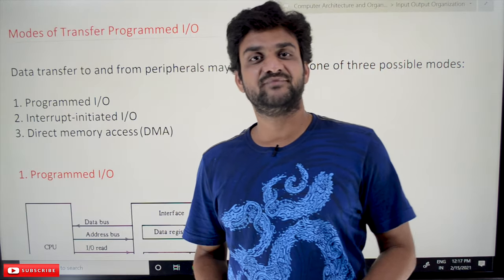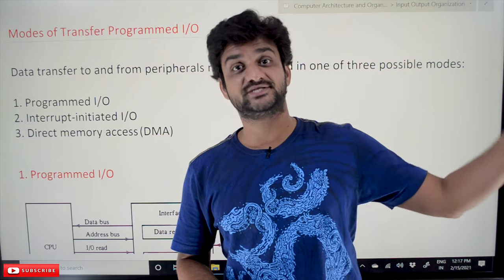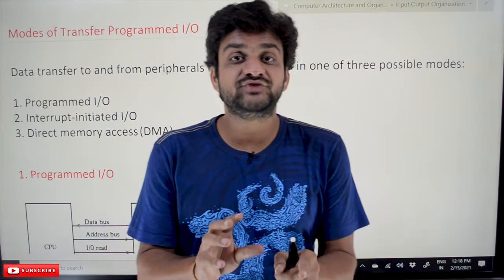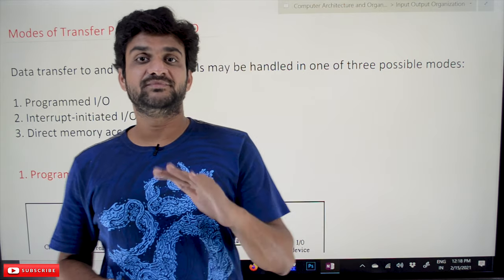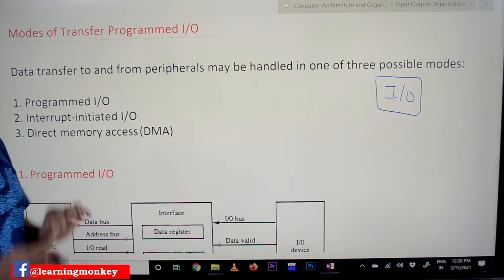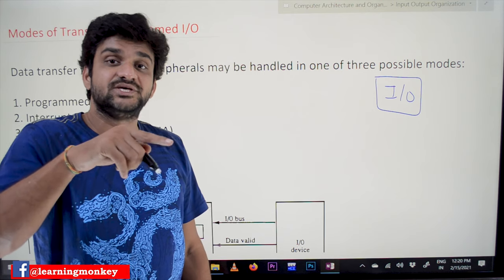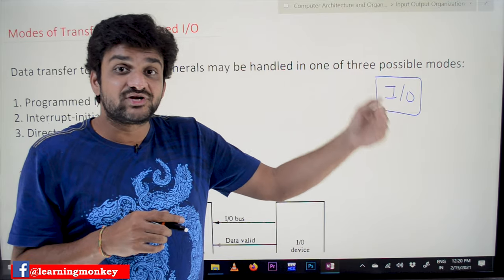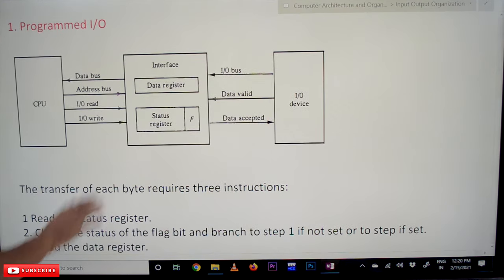Modes of Transfer Programmed IO || Lesson 82 || Computer Organization || Learning Monkey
Here we will Understand the Modes of Transfer Programmed IO.

Binary information received from an external device is usually stored in memory
for later processing. The information transferred from the central computer into
an external device originates in the memory unit. The CPU merely executes the
IO instructions and may accept the data temporarily, but the ultimate source
or destination is the memory unit. Data transfer between the central computer
and IO devices may be handled in a variety of modes. Some modes use the
CPU as an intermediate path; others transfer the data directly to and from the
memory unit. Data transfer to and from peripherals may be handled in one of
three possible modes:
1. Programmed IO
2. Interrupt-initiated IO
3. Direct memory access (DMA)